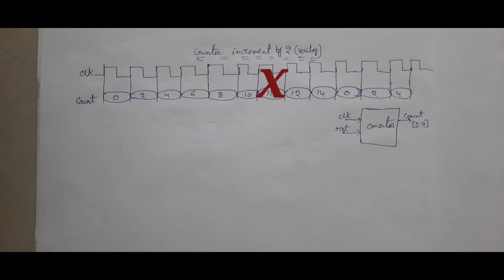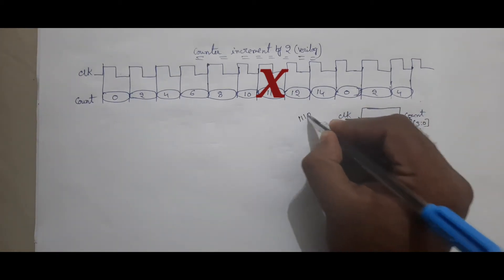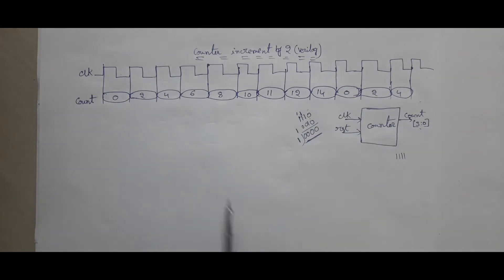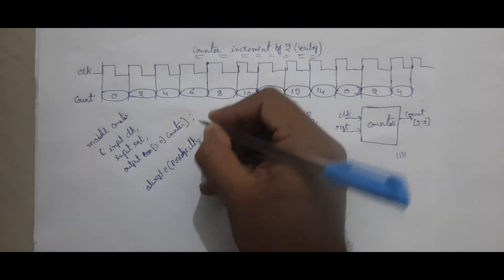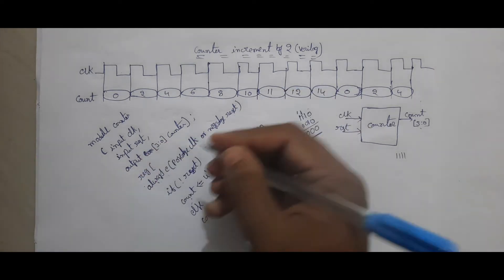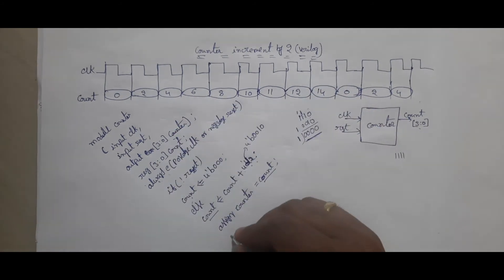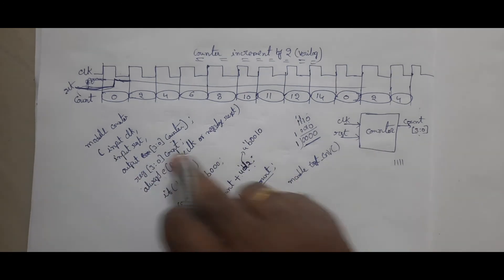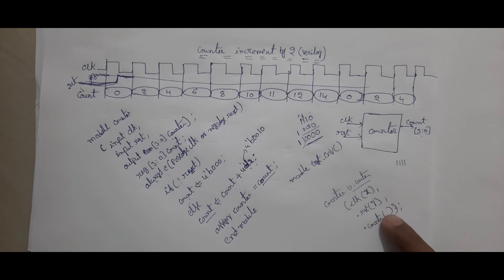[VLSI - VERILOG ] verilog code for counter increment by 2 | test bench for counter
implement counter increment by 2 verilog code and test bench
increment by 2 counter
verilog code and testbench for counter increment by 2